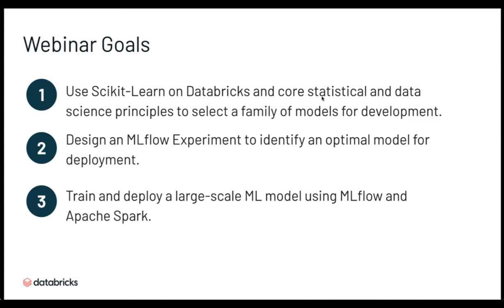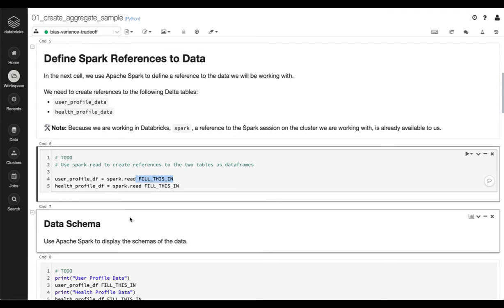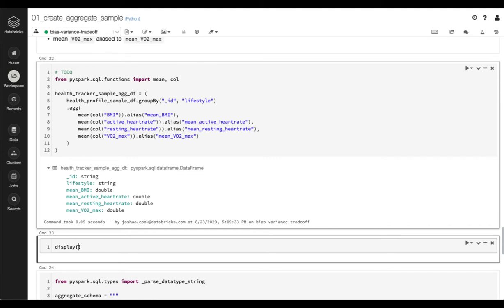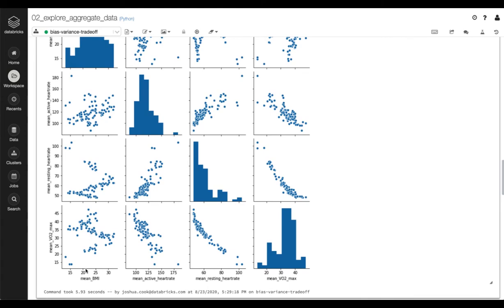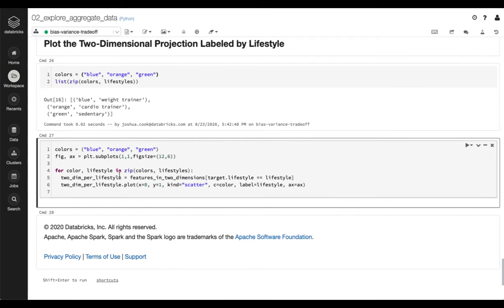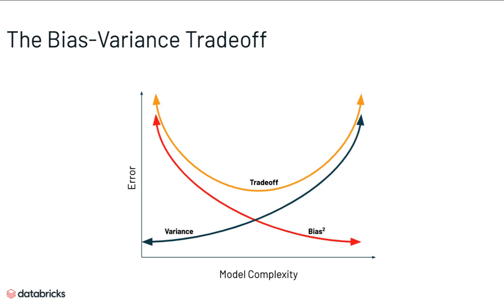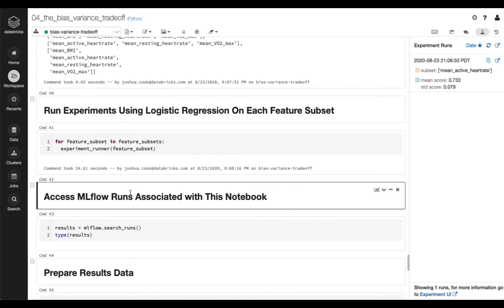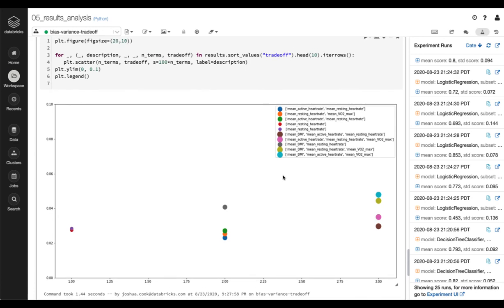Part 1: Exploratory Data Analysis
In part 1, we’ll use scikit-learn on Databricks to explore a sample subset of the data using core statistical and data science principles for exploratory analysis. Databricks is proud to announce that Gartner has named us a Leader in both the 2021 Magic Quadrant for Cloud Database Management Systems and the 2021 Magic Quadrant for Data Science and Machine Learning Platforms.